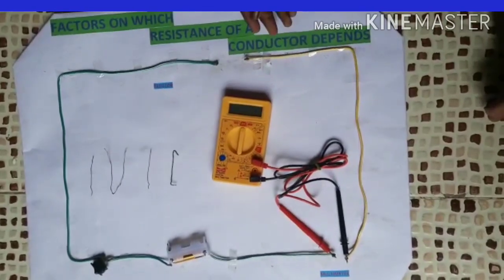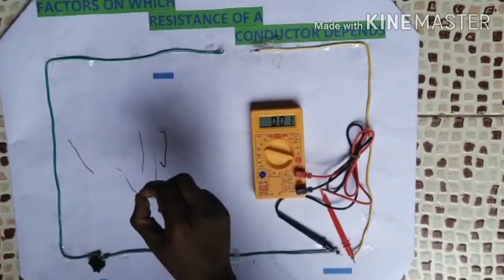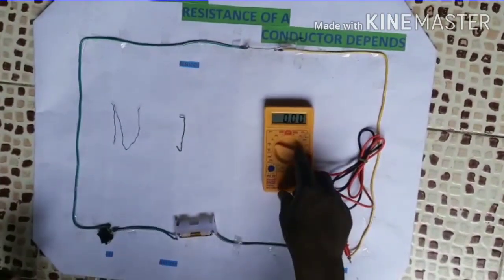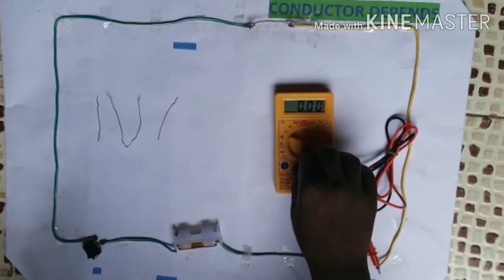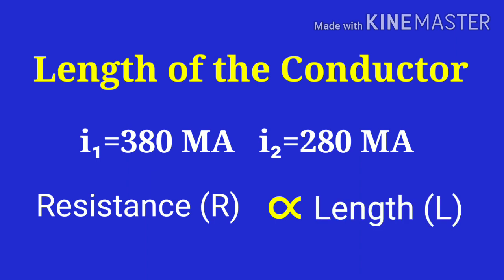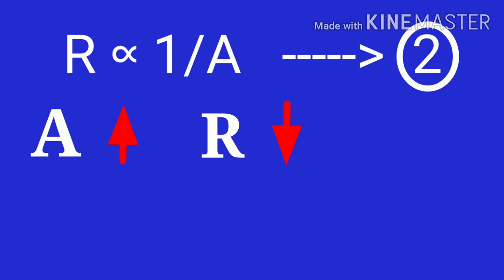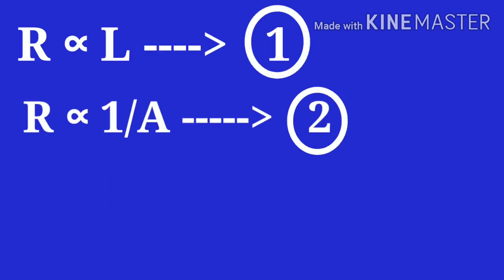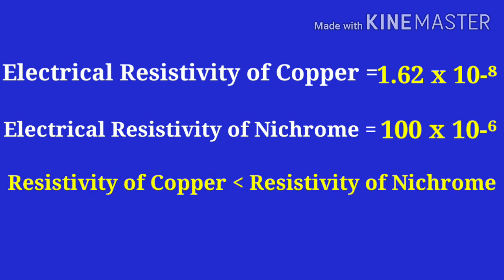My Son Ragul's Physics Activity-Electricity-Factors on Which Resistance of the Conductor depends on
This is the Activity done by My Son Ragul XD of S.R.D.K.Vivekananda Vidhyalaya, Thiruvottiyur.

X CBSE Science - Physics Activity - 12. Electricity- Activity 12.3
Factors on which Resistance of the Conductor depends on
1. Length
2. Area of Cross Section
3. Nature of the Material